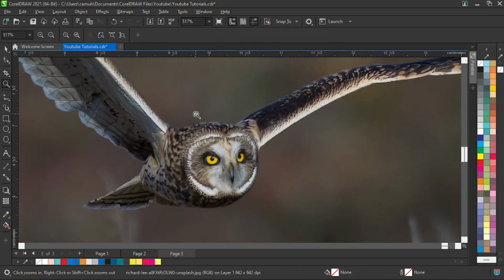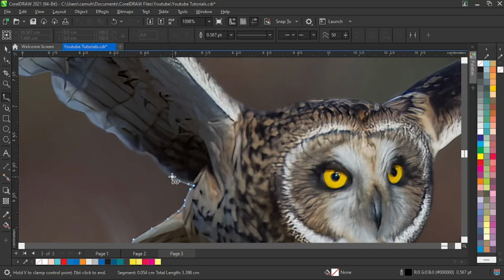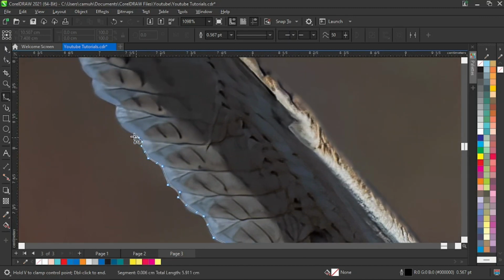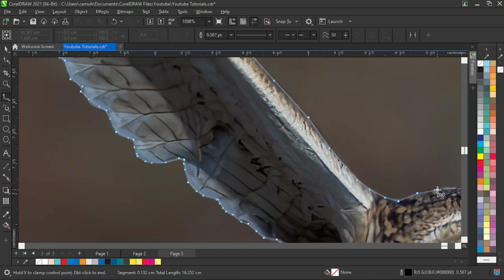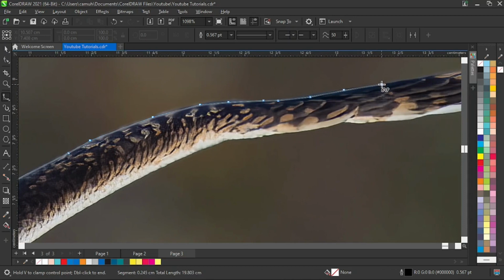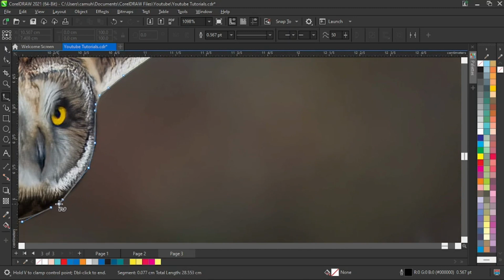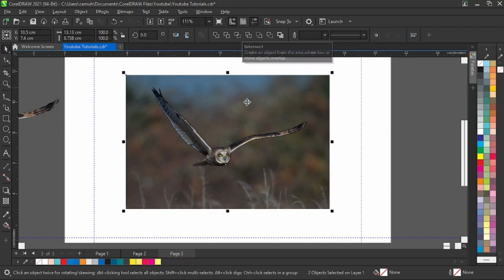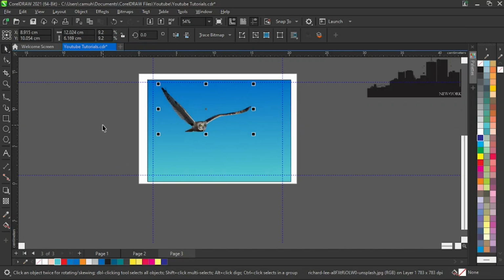How I Remove Pictures From Their Background In CorelDraw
This is a simple technique I use in tracing pictures in corelDraw